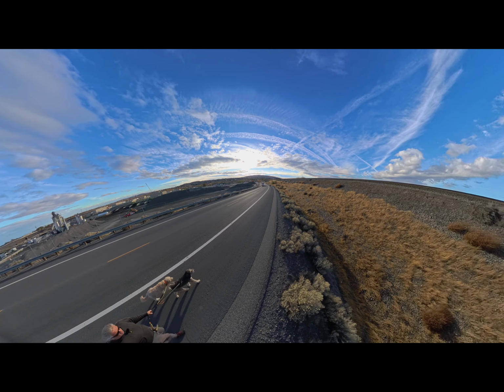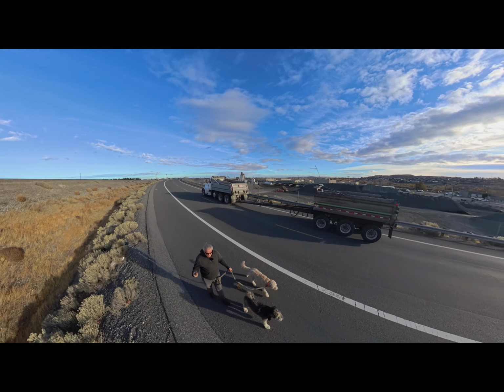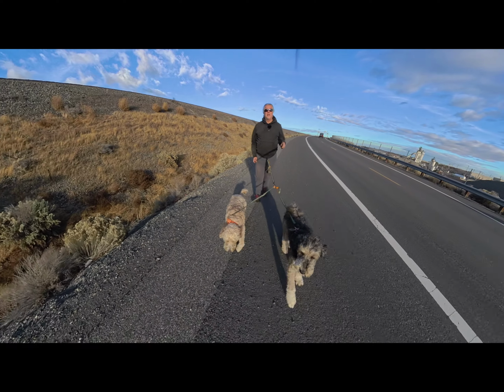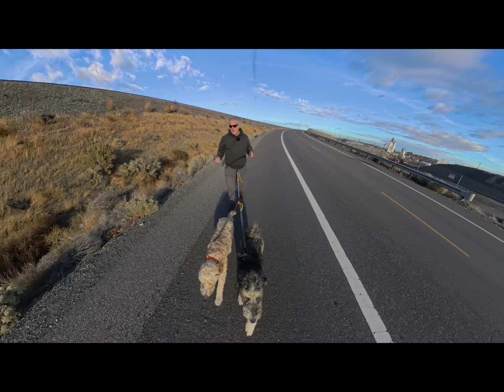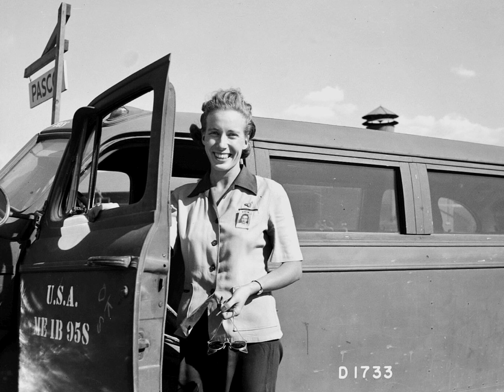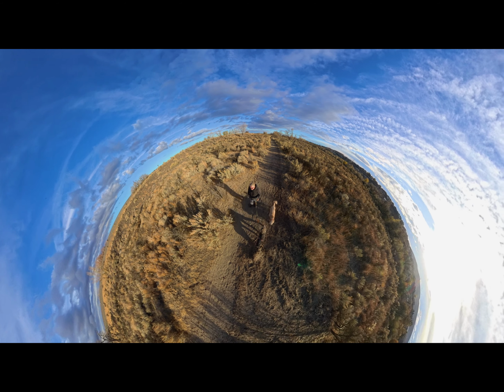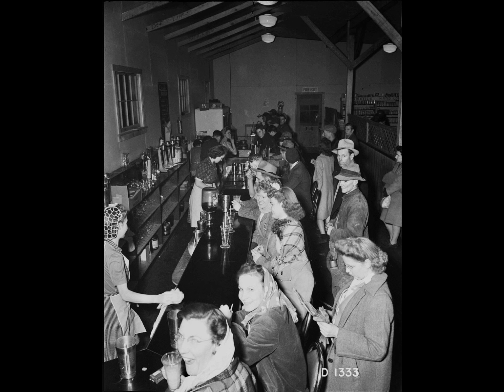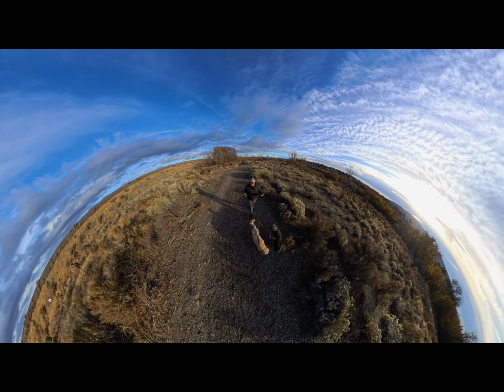Robley Johnson - Photo Critique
Taking a close look at 15 selected photos by Robley Johnson during the Hanford Construction Camp era.